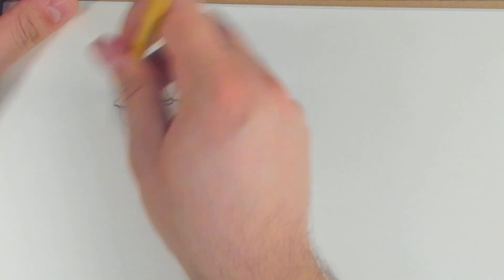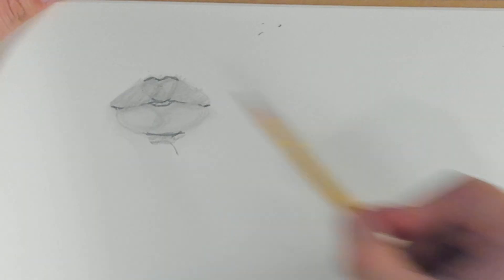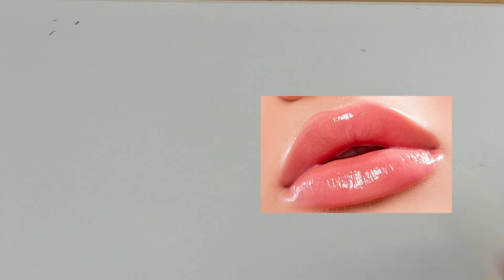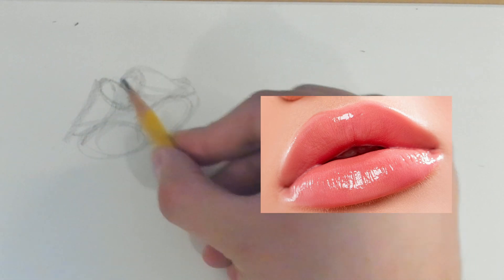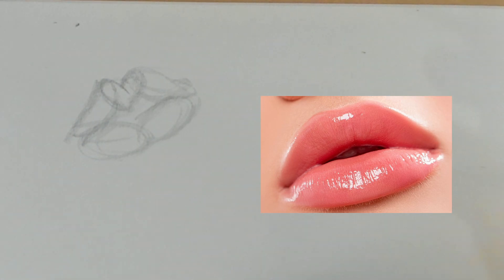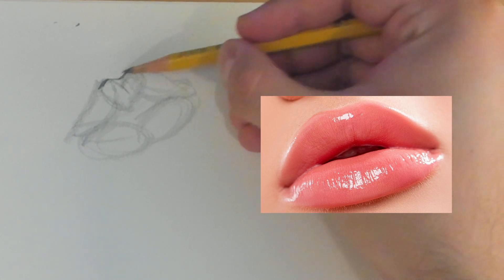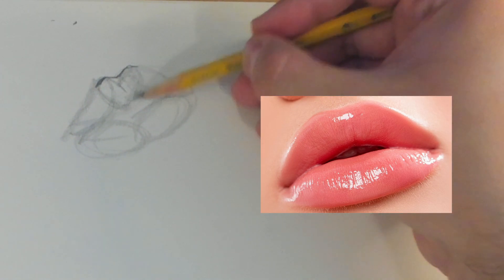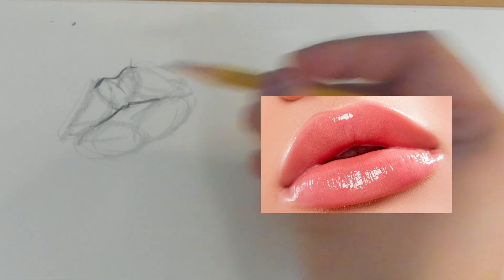How to Draw LIPS Tutorial! ✨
Hey everyone I'm Lightwolf and I LOVE to draw! Hope you all like whatever I decide to draw! Hoping its entertaining and well for ya'll! ^.^
Also here are some of my other links if you want to see my stuff ^.^

Just a quick vid with advice on drawing lips aka a lip tutorial. Idk how helpful it is lol but I'll get better as I go on. So if you have any comments, or critiques go ahead and comment them so I can make these better for you. Have a good day ^.^

Timestamps for anyone who wants to skip to certain parts later ^.^
00:00 Start
00:20 Talking about lip shapes
03:31 1st example
06:05 Talking contrast shine
07:00 Lip shadow
08:25 2nd example
10:24 Stretching M aka top of lip
11:48 3rd example
13:43 4th example
15:24 Lip placement on face guide
20:20 5th example
22:25 Anime lips examples